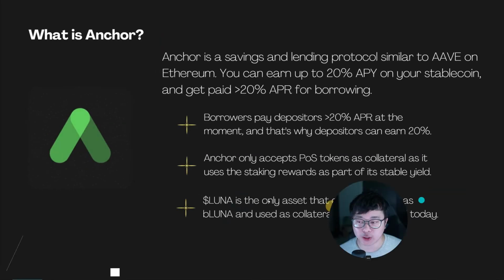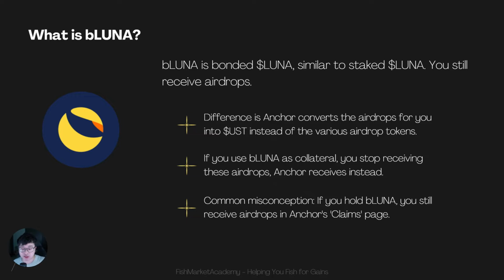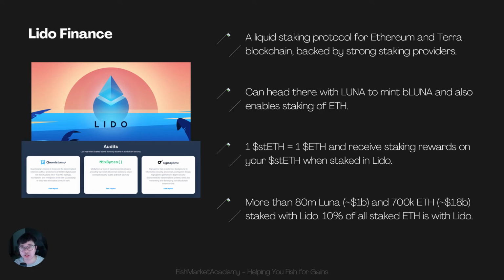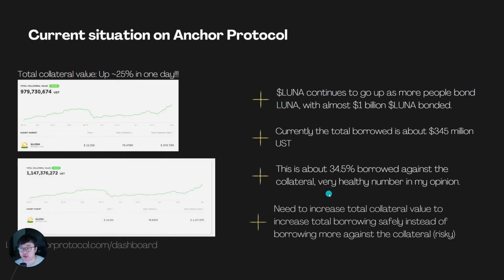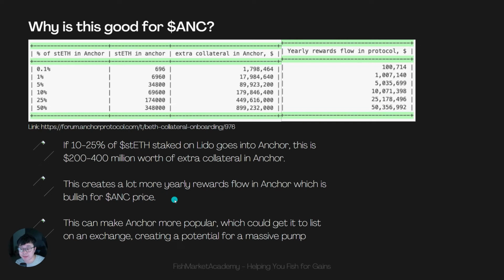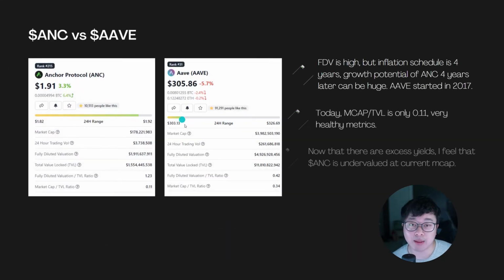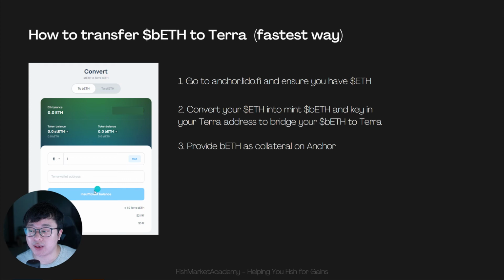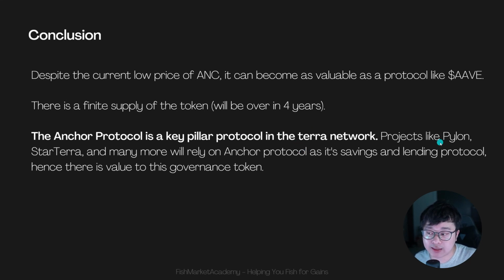Borrow and Earn Over 10% A year? $bETH has arrived on Anchor Protocol [Not Clickbait] $ANC $LIDO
$ANC $LIDO $LUNA $UST $bETH $ETH

Hi everyone! Hope you found this video useful! I'm open to feedback and suggestions! Let me know what topics you would like us to explain next!

0:00 What is Anchor - Lending, Borrowing
1:43 bLUNA Mechanisms
3:11 bonded ETH
5:20 Lido Finance
6:20 Current situation on Anchor Protocol
8:50 Why bETH on Anchor is bullish
10:11  Why this is good for $ANC
11:17 PoS tokens are belong to Anchor
12:25 Why Anchor is undervalued
13:18 $ANC vs $AAVE
14:15 General Risks
15:35 How to transfer bETH to Anchor
16:15 Why this is bullish for LUNA
17:25 Conclusion